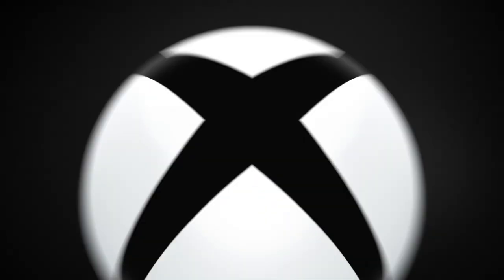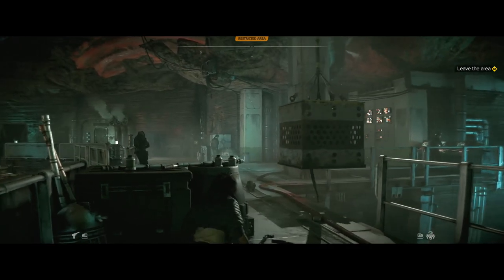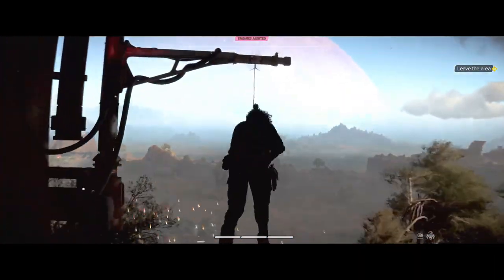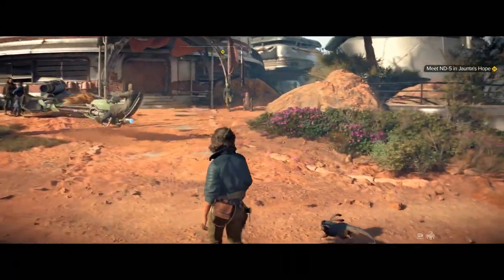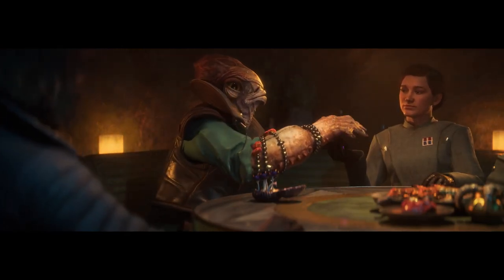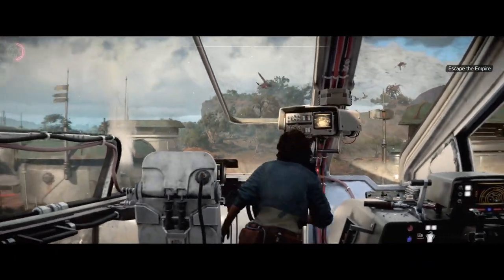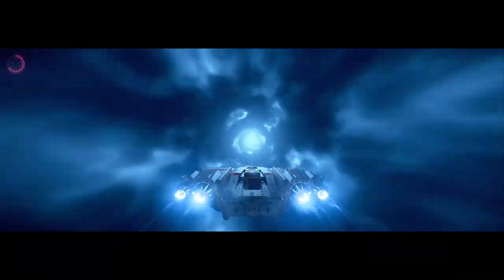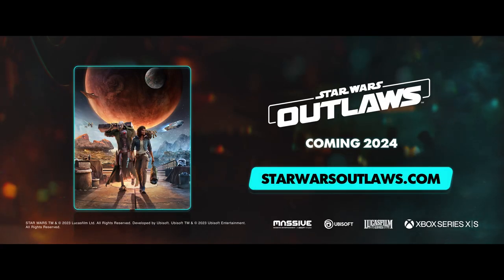STAR WARS: OUTLAWS | Gameplay Reaction!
Star Wars: Outlaws comes to consoles in 2024! Until then, Ubisoft has released a 10 minute gameplay walkthrough showing off the games scope, grandeur and beauty. Join me as I return to the galaxy far, far away and look at what's to come from the very first open-world Star Wars adventure.